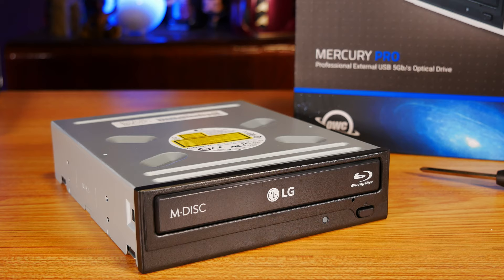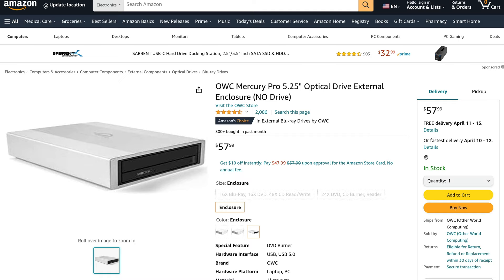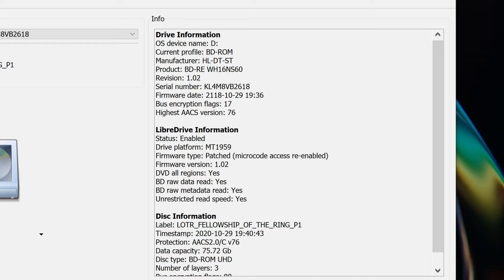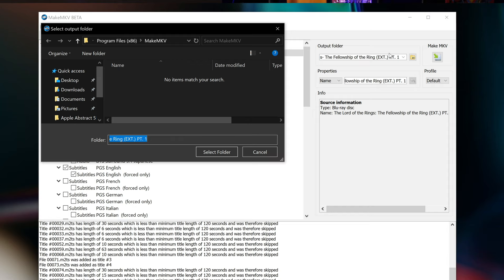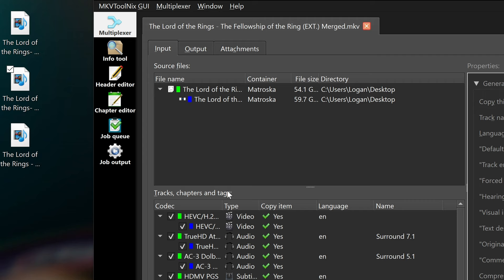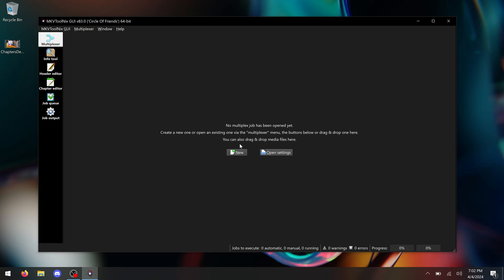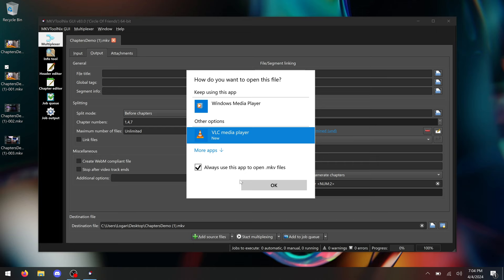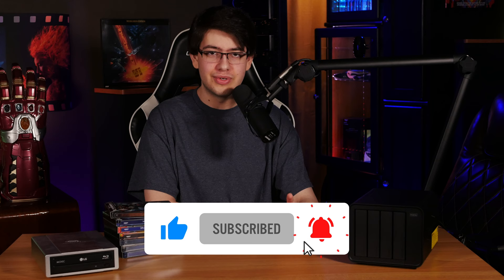How To Rip 4K Blu-ray Movies & TV Seasons in 2024! | COMPRESSION & MORE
📁 All You Need Firmware Pack with LG 5.25" Drive Firmware (Alternate Link)
📦 Check out the LG WH14NS40 Internal SATA Blu-ray Drive on Amazon

Today on TwoGuyzTech, Logan is going to be going over some improvements that can be made to the process of ripping 4K Blu-ray movies, and how to manage some special case scenarios, like ripping episodes from TV Season discs, splitting MKV files that are marked with chapters, and combining multi-disc movies to get the best playback experience possible for streaming.